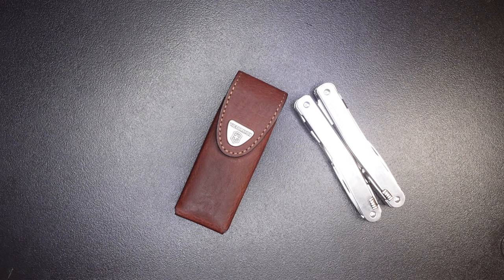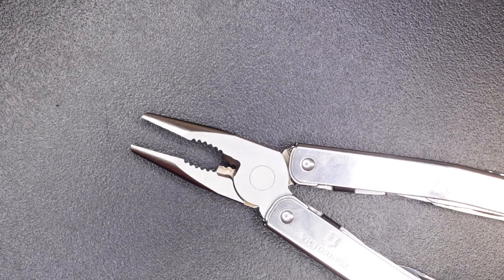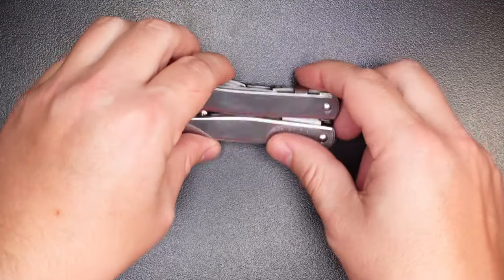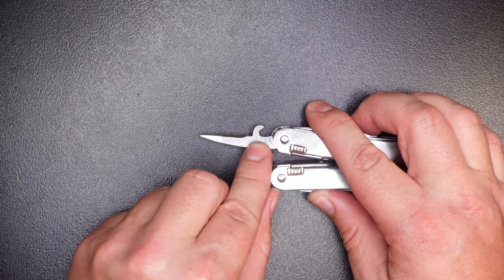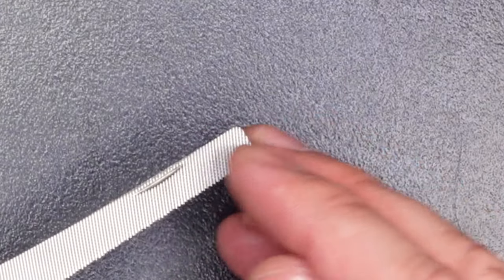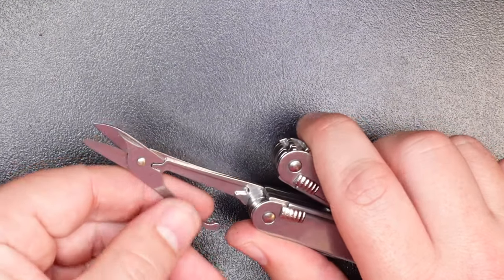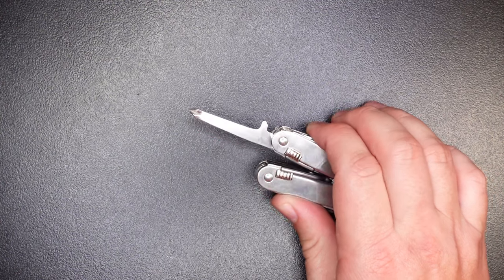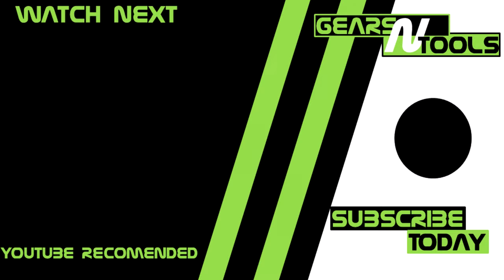Victorinox SwissTool Spirit X Review - A Great All Around Multi Tool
Reviewing the Victorinox SwissTool Spirit X, this multitool looks and feel premium and it doesn't disappoint.  the features that some call "cons" are actually "pros"!  the Key takeaway this is a very capable tool that can grow with you as your needs change over time.

🛒Victorinox SwissTool Spirit X: Amazon

🎵Music Info: (Song 1)
Artist: Danijel Zambo
Song: Springtime

🎵Music Info: (Song 2)
Artist: Danijel Zambo
Song: Springtime

0:00 - Intro & Welcome to GearsNTool !!
01:15 - Size & Weight
02:08 - Pliers
05:21 - Tools
15:47 - Pros
17:14 - Cons
19:28 - Take Away